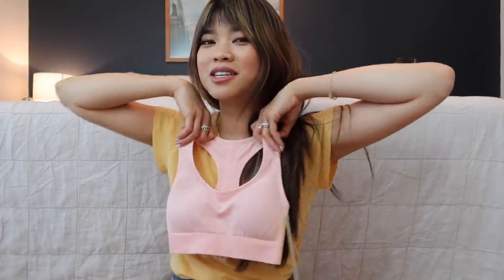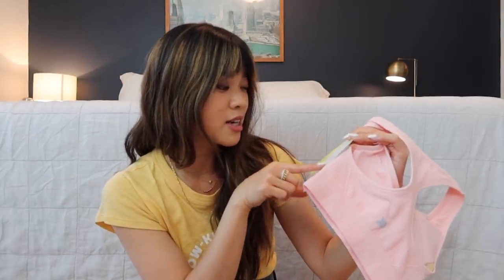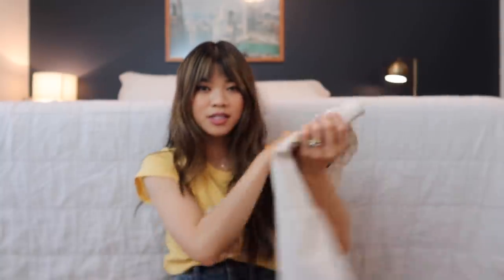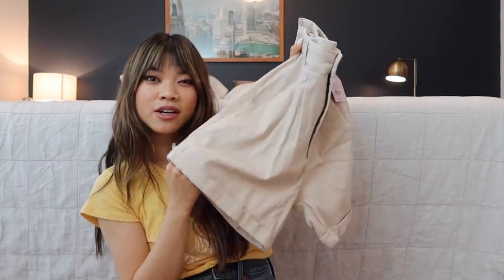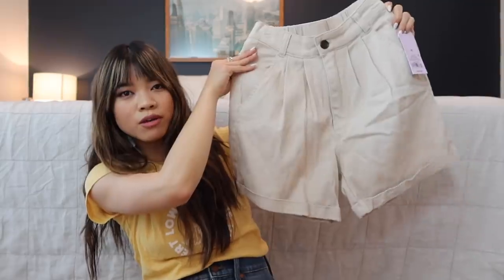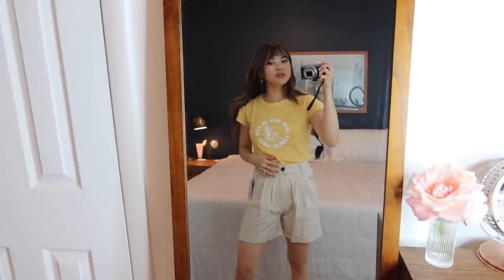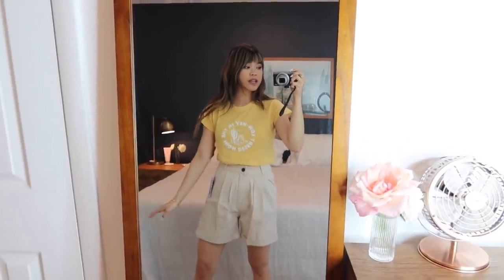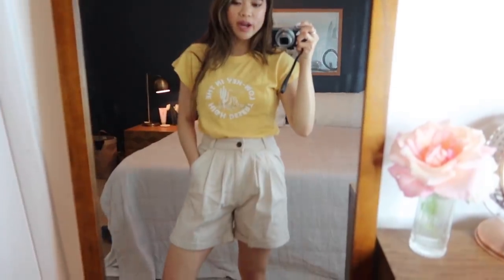TARGET CLOTHING TRY ON HAUL // cute spring and summer clothes - colorful tops, dresses, swimsuit!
STUFF IN THE VIDEO:
- My yellow Madewell tee shirt
- Madewell Perfect Jean Shorts

I ordered everything in XS

- Target Sports Bra
- Work out shorts
- Plaid Round Neck Top
- Mint Tiered Dress
- Pleated Shorts
- Mint Wrap Top
- White Zip Up Romper
- Swimsuit top
- Swimsuit bottoms

The camera I use